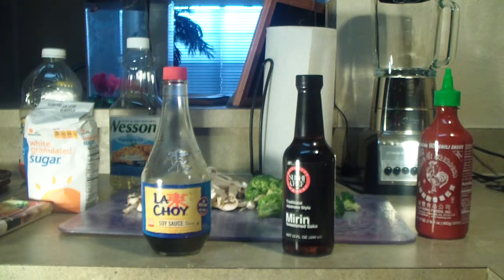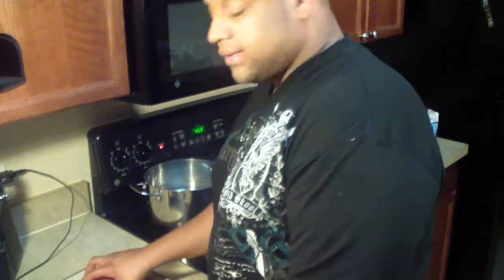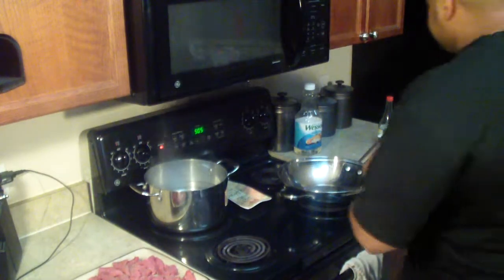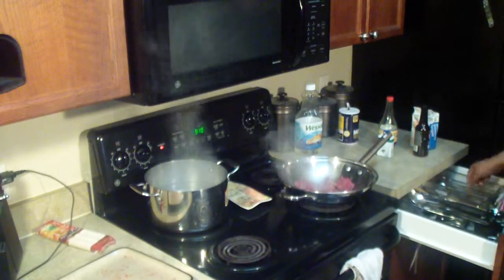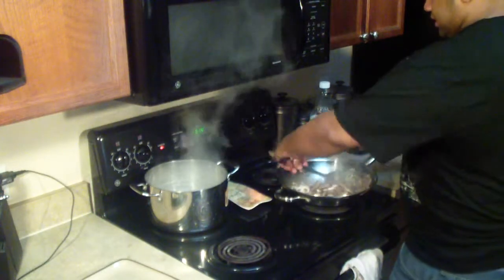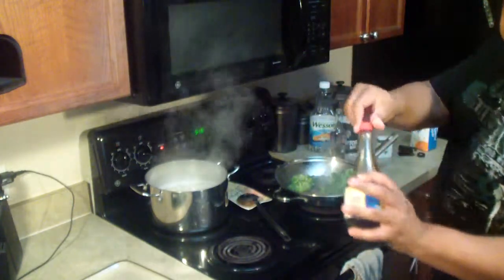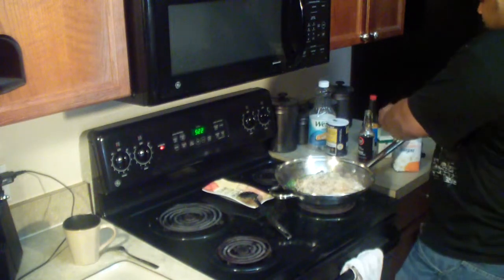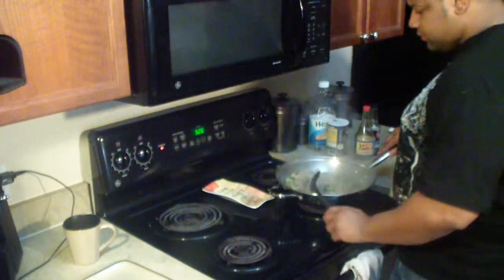Teriyaki Steak And Udon Noodles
Welcome to the Drunk Monk's Kitchen.  Here I will walk you though the process of cooking Teriyaki Steak And Udon Noodles.